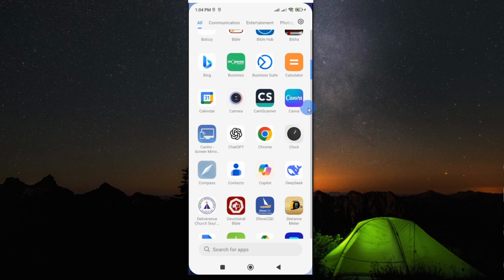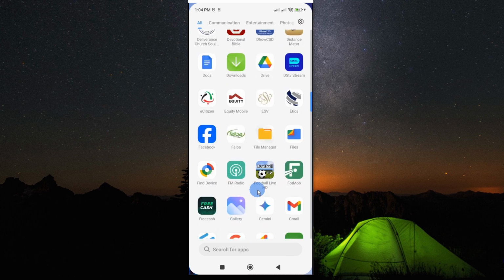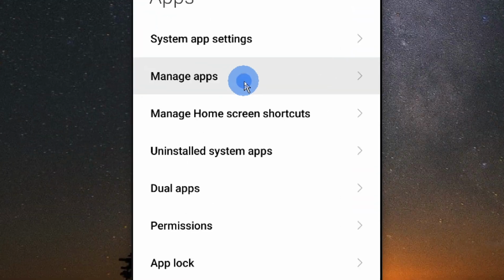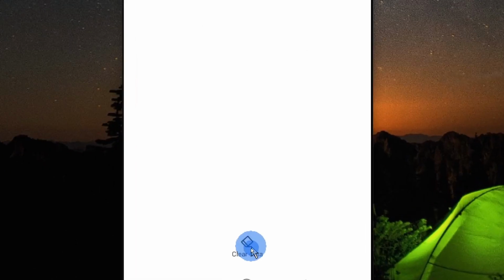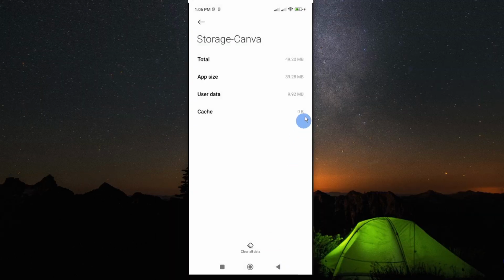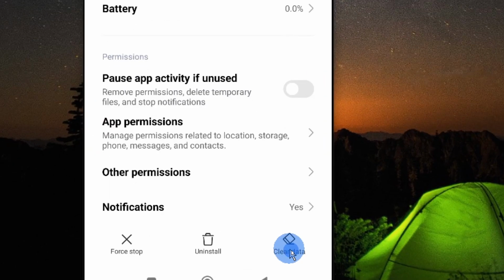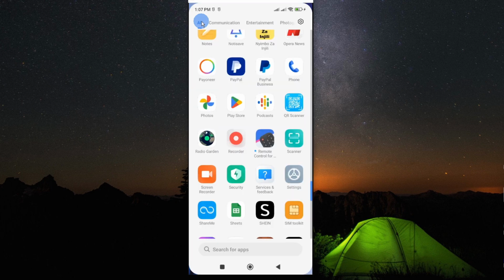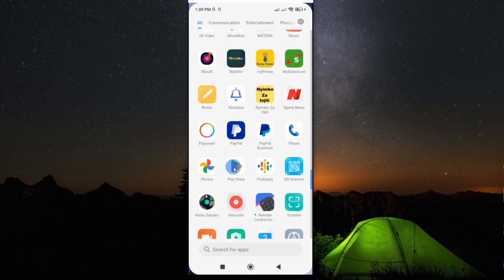How To Troubleshoot Canva Android App | Fix Crashes & Errors Easily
Having trouble with the Canva app on your Android device? Whether it’s crashing, freezing, or not loading properly, this step-by-step guide will help you fix common issues and get back to creating amazing designs in no time! 🎨✨

In this tutorial, we’ll cover:
✅ Clearing cache & app data
✅ Updating Canva & your device software
✅ Checking storage & internet connection
✅ Reinstalling the app (if needed)
✅ Other troubleshooting tips & tricks